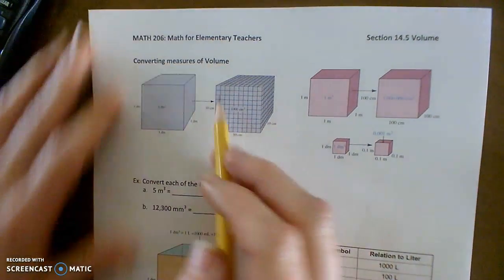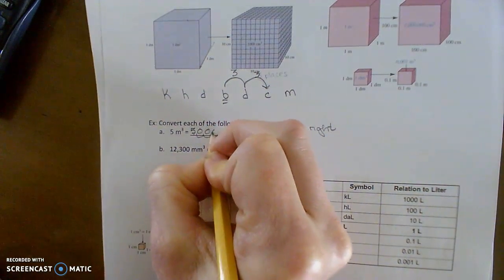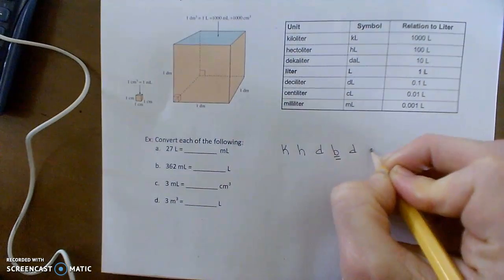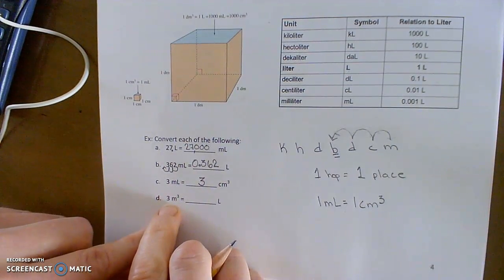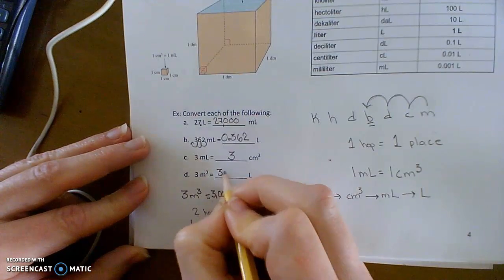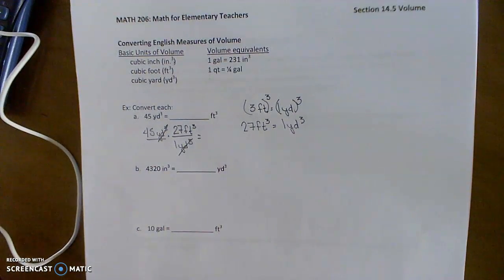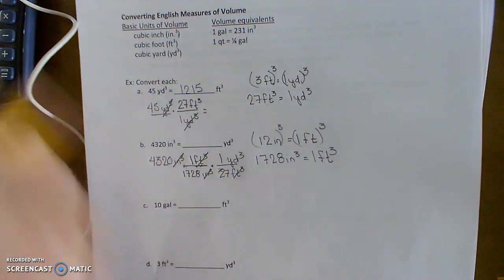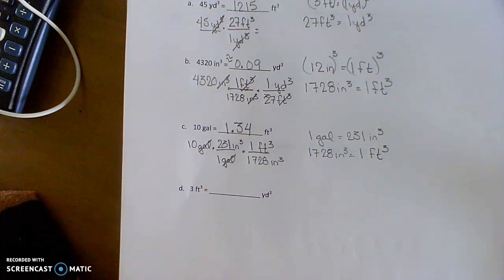MATH 206 14 5 part 3 volume conversions